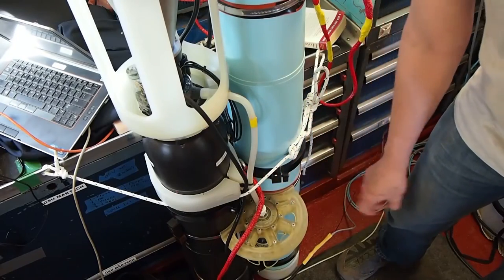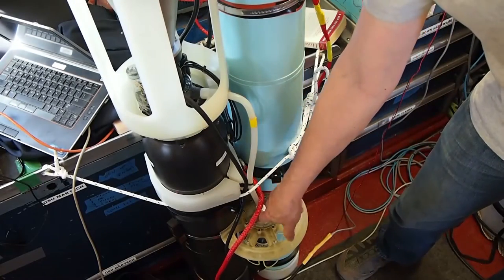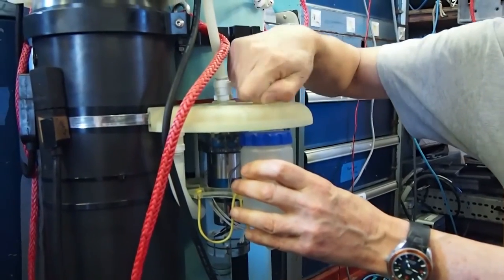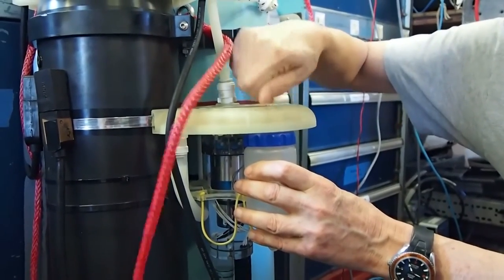Carbon Flux Explorers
Jim Bishop, senior scientist at Berkeley Lab and professor at UC Berkeley, is leading a project to deploy robotic floats that provide data on how microorganisms sequester carbon in the ocean. He recently led a research team on a 10-day voyage, funded by the National Science Foundation, to put the Carbon Flux Explorers to the test. Series: "UC Berkeley News" [Science] [Show ID: 31549]